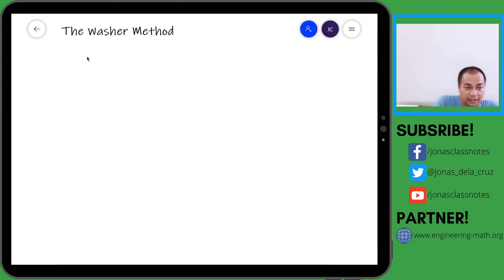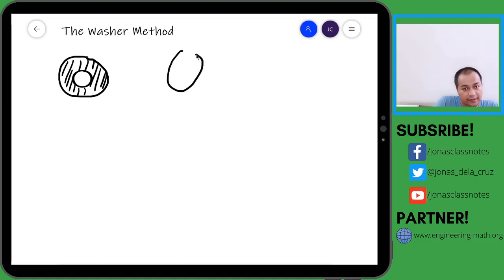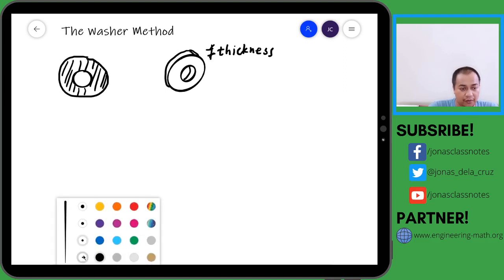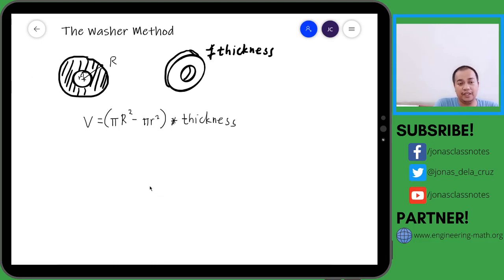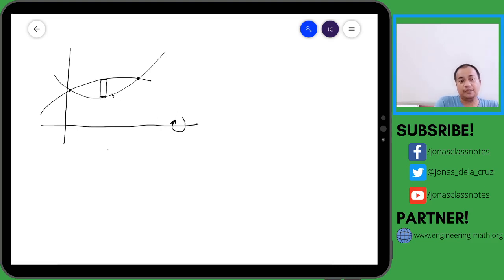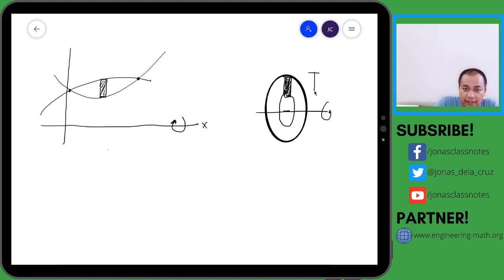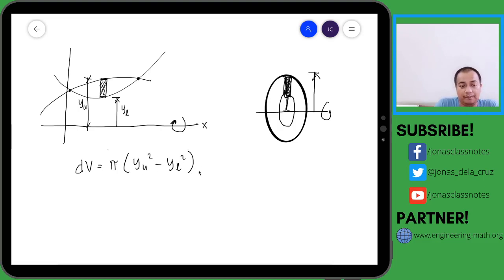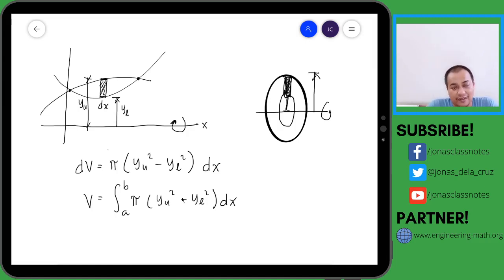The Washer Method | Volume of Solid of Revolution | Geometric Applications of Indefinite Integral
This taglish video explains the concept behind the washer method as used in the computation of volume of solid of revolution.